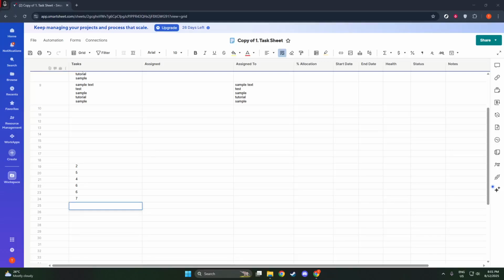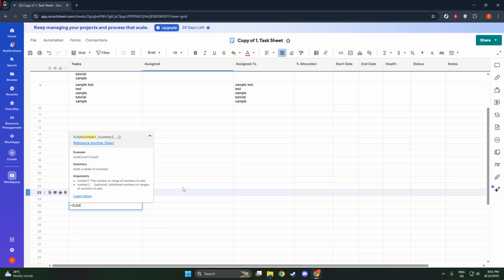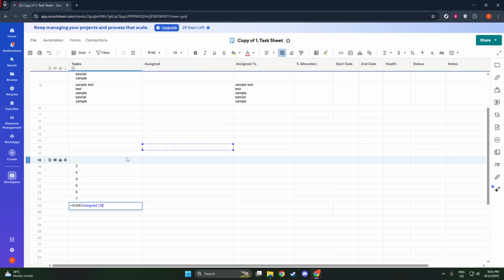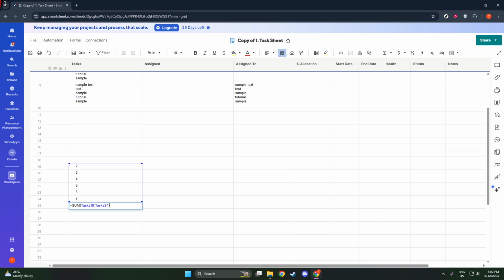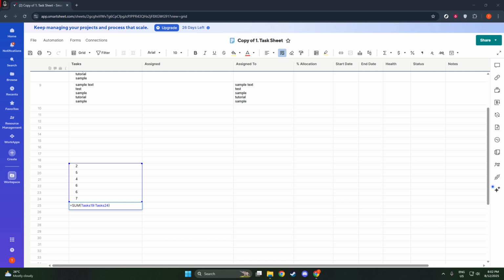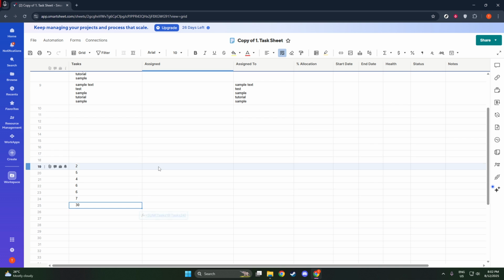How to Autosum in Smartsheet [2026 Full Guide]